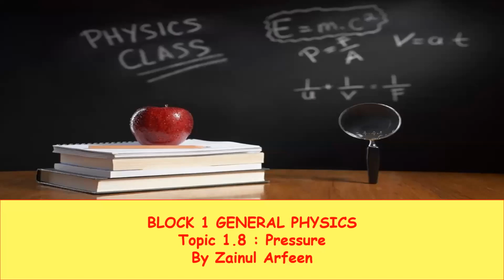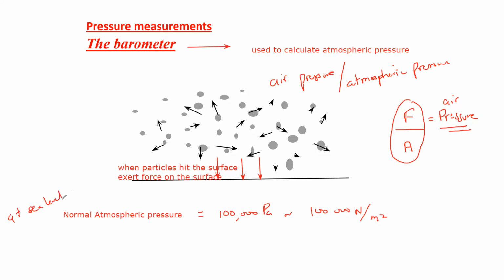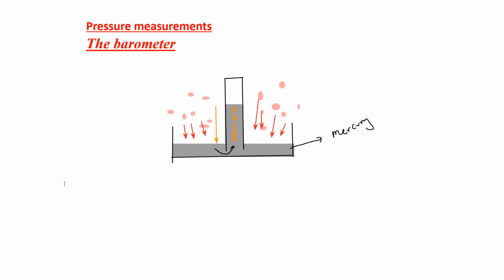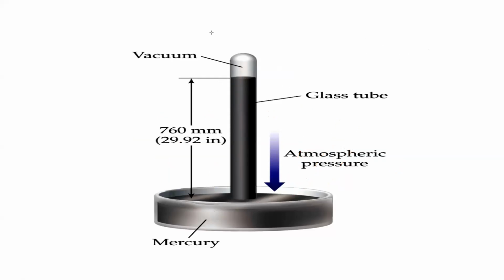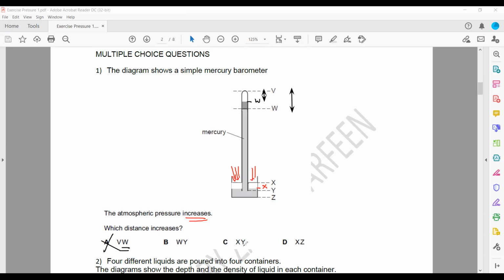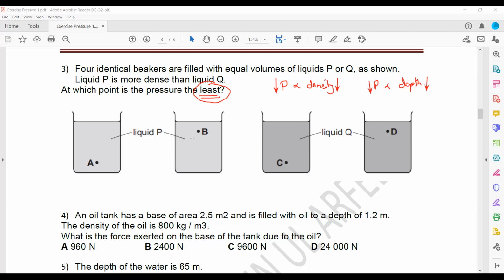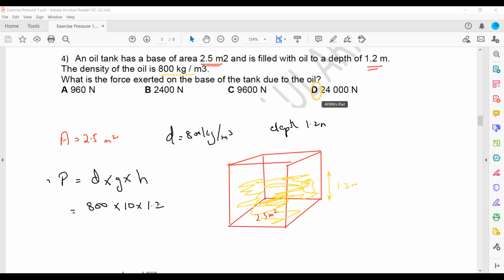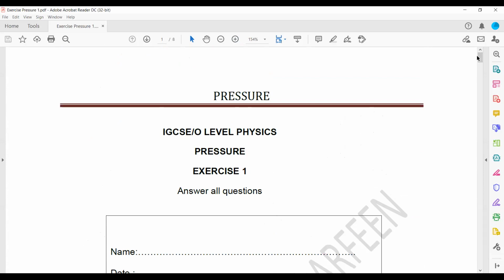Mercury Barometer Cambridge IGCSE O level Physics 0625 0972 5054 Lesson 36 part a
Mercury Barometer